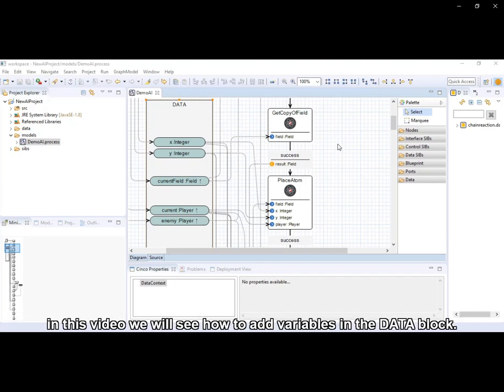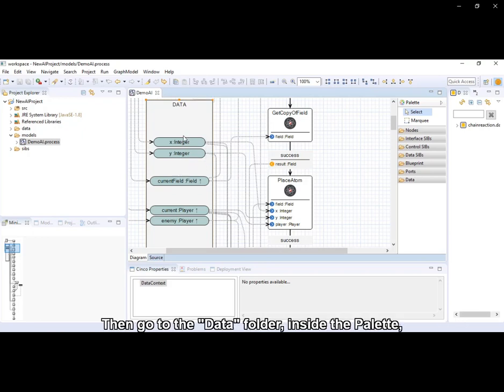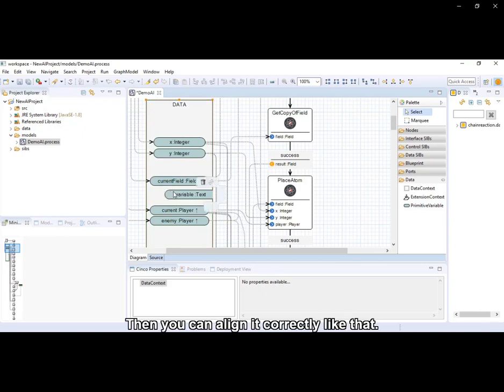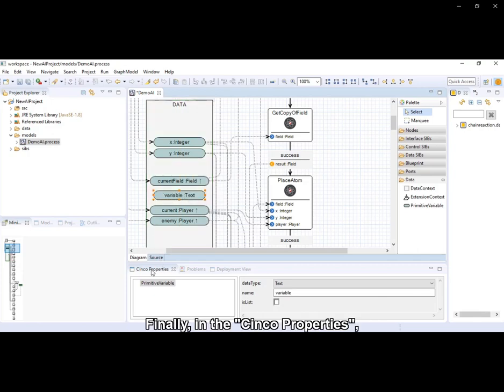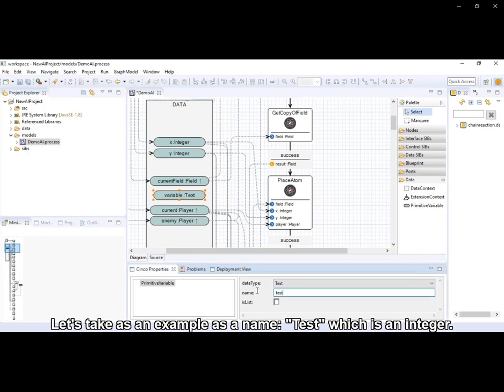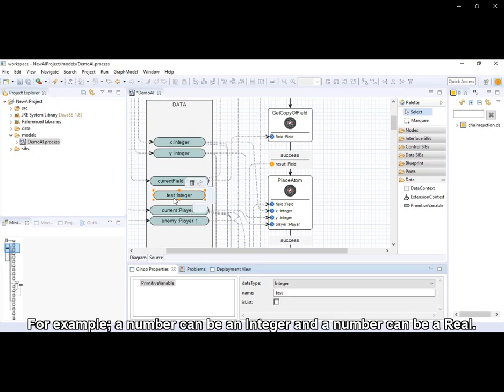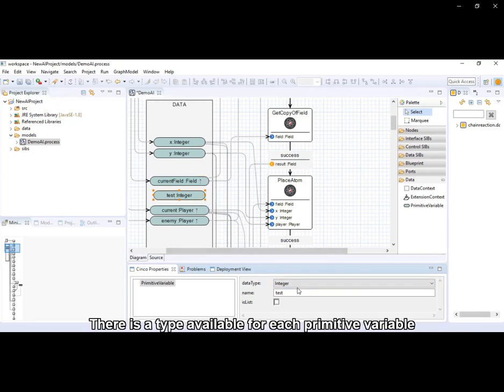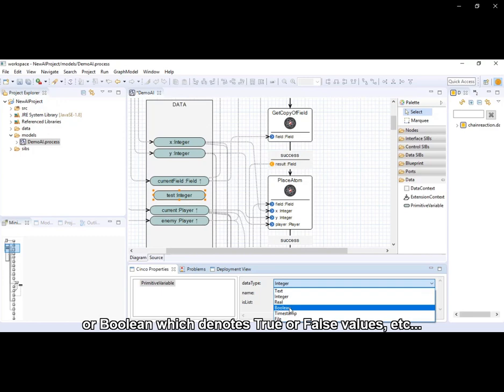DIME CR - 5 - Add Variables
How to use DIME, the DyWA Integrated Modeling Environment.